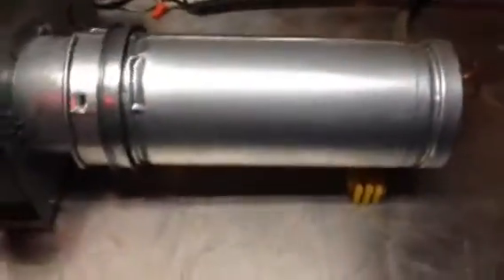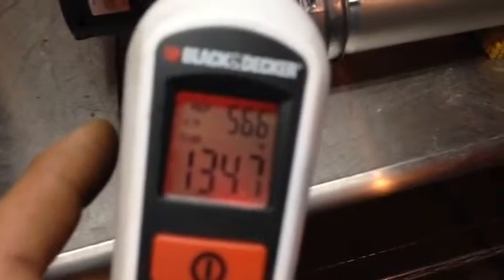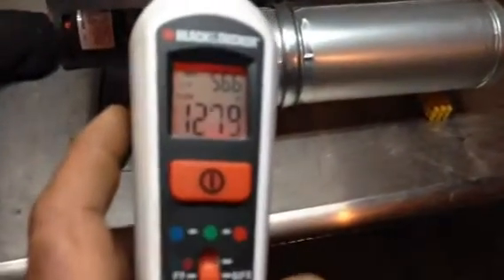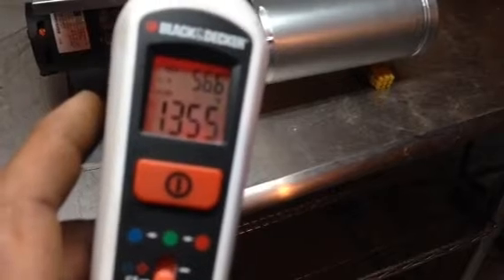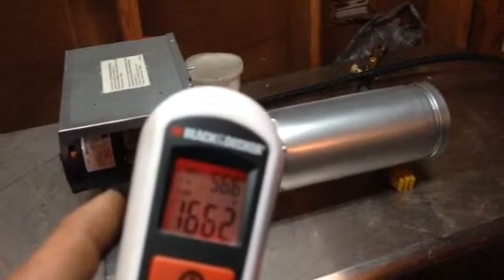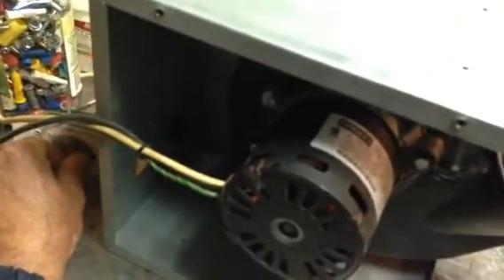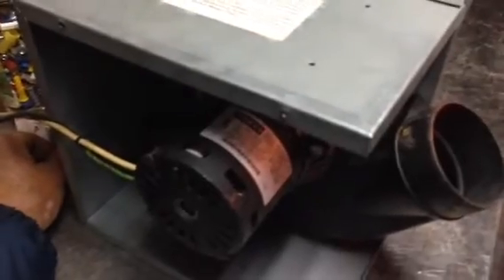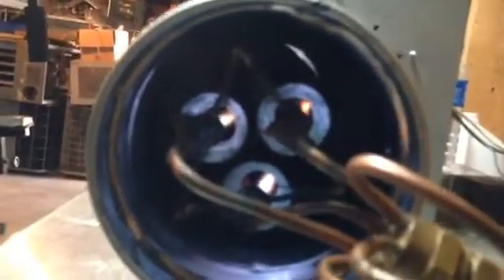Project 7 Hho Furnace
Very impressed with the temp diff over 100 F three tip mig .045 Hho portable Heater